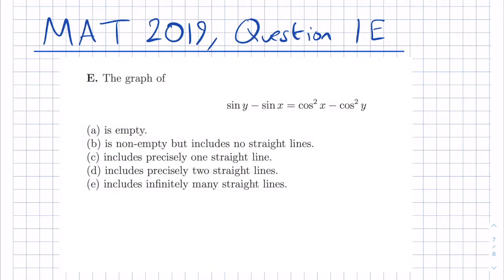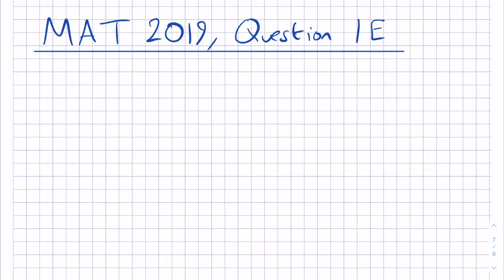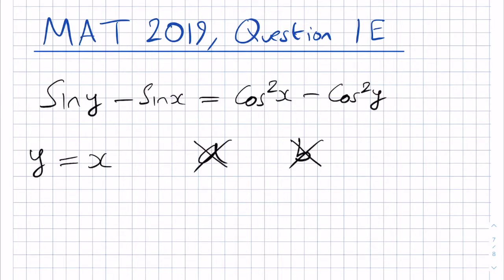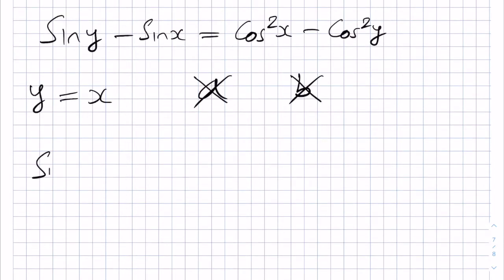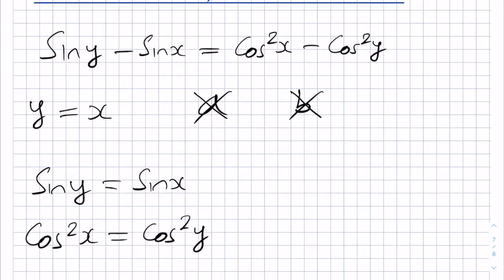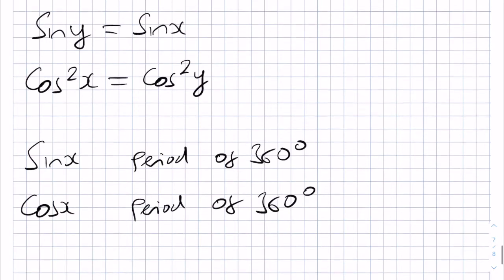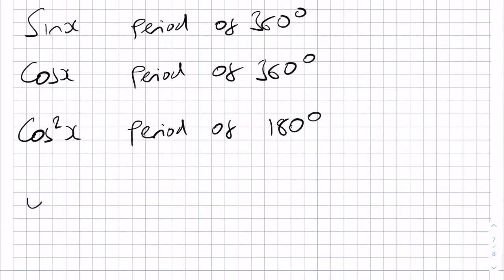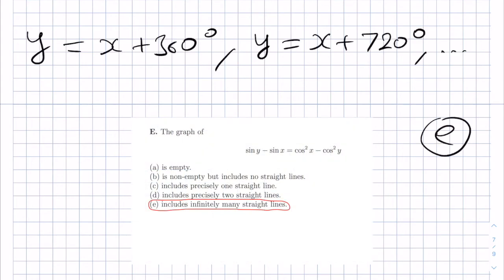MAT 2019 Question 1E | MathsForUni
In this video, we look at question 1e from the 2019 MAT paper. We walk through how to find a solution to the question to help you to learn and prepare for future papers.
If you like these kinds of videos, please take a look at the playlist we have made with more MAT 2019 solutions.